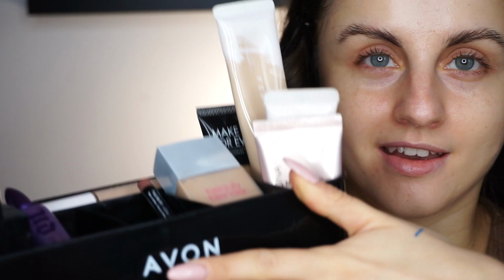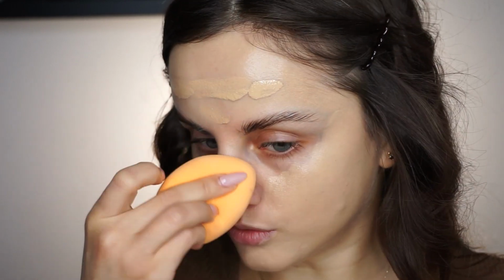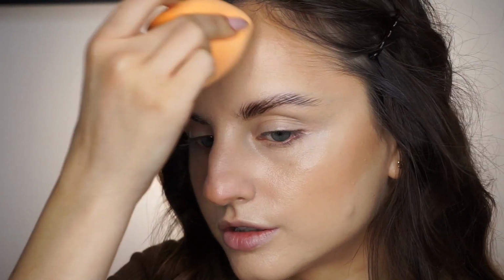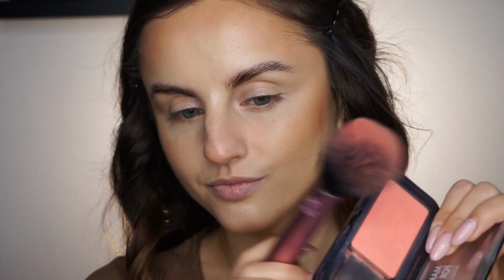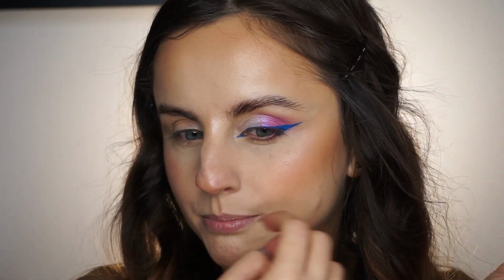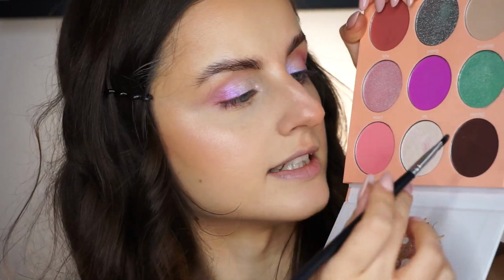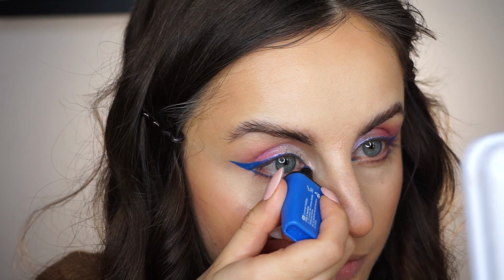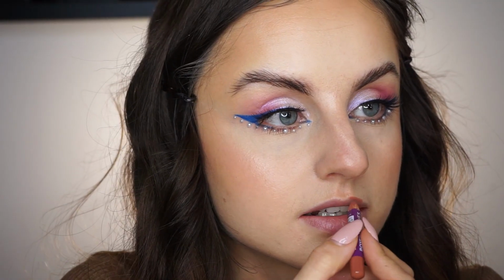so Maddy did Lexi's makeup, let's recreate it | euphoria inspired makeup tutorial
Heyyy, in today's video I'll be recreating an Euphoria look from season 2 episode 7 from the scene when Maddy did Lexi's makeup ✨ Enjoyyyy
Used:
Face:
- Makeup Forever dullness eraser primer
- Beauty Blender leveler primer
- Fenty hydrating longwear foundation, mixed shades 150 and 180
- Natasha Denona face glow foundation shade 45 (contour)
- RCMA no color powder
- Dior nude bronzer 02
- Makeup Forever artist face color blush (number faded)
- Maybelline masterchrome highlighter shade molten rose gold

Eyes:
- Juvia's Place Douce palette
- Sephora Collection x Stabilo liner shade Summer Holiday
- no name lashes and pearls applied over Cupio lash glue

Lips:
- Boys'n Berries lip pencil shade Butter nude
- Huda Beauty Demi Matte shade Day Slayer